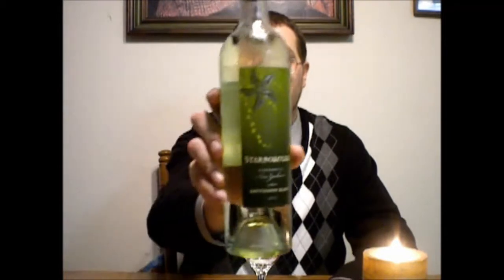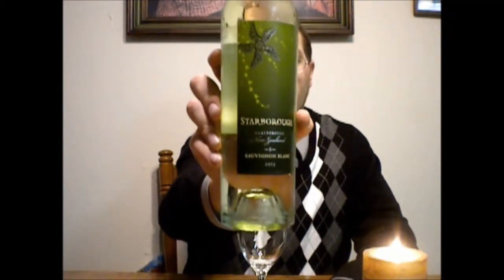The Wine Corner Ep 02 "Starborough 2013 Sauvignon Blanc"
A deliciously crisp and dry wine, wonderfully fruity and greeny. Kelly McKinney Reviews the bottle and talks a bit about the upcoming Lord of the Rings Online fan-film series.